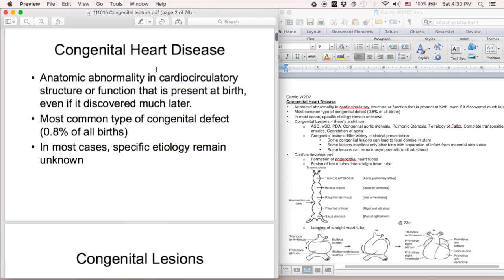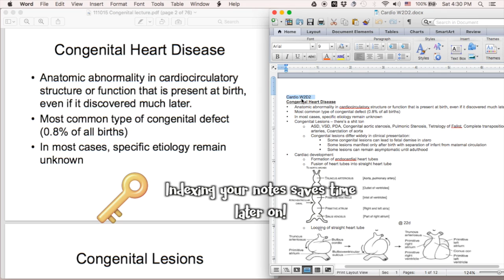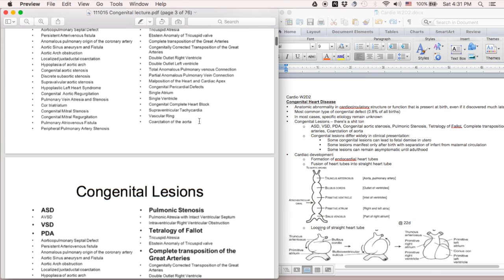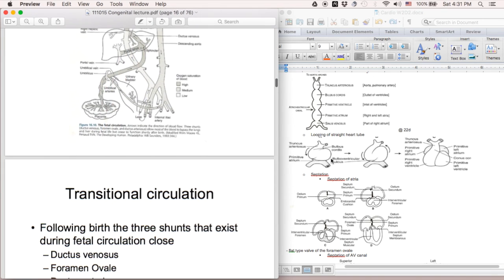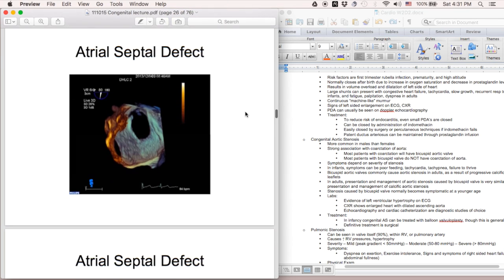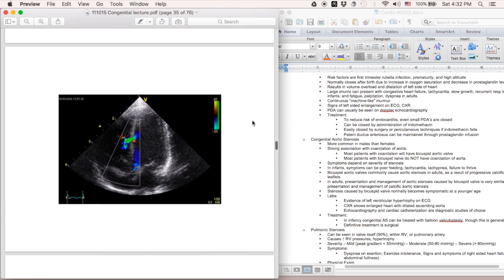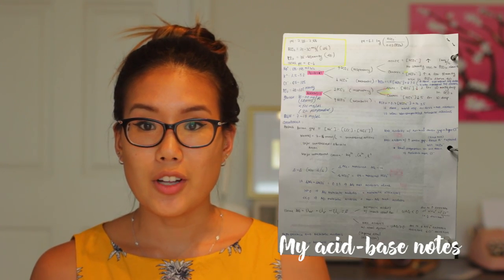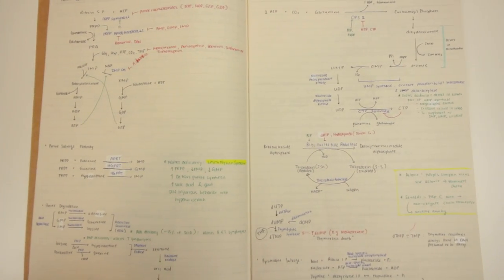How I Take Notes In Medical School | Note Taking Tips from a Medical School Student!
In my first two years of medical school, I found that having a good system of note taking is essential for a medical school student.  During my first year as a medical school student I got a chance to try out  different techniques of taking notes, and in this video I share best note-taking method that worked for me.

HOW I TAKE NOTES IN MEDICAL SCHOOL
1. Find your crew (study group): this is probably the hardest and the most important part. Considering the volume of notes you need to take in medical school, it’s probably best if you have 2-3 other people working with you. Make sure you can trust them- make sure everyone has the same general idea of what’s important and what’s not. Before the start of the week, divide up the lectures equally and type up the general outline notes BEFORE class. This way, you can print out the notes and write/draw/highlight during the lecture.

2. Preview the notes/lecture slides the day before lecture (whenever they are posted) and make an outline. I like to do a simple bullet point outline on Microsoft Word. Depending on the format of the lecture slides, I can either copy and paste important information or I have to type out the information. As you go through med school, it’ll become clear to you what needs to go into your notes vs. what doesn’t

3. Take advantage of tables and images. These are some of the best ways to condense a lot of information. You can also ANKI the tables later (check out my memorization tip video) and use it actively for test preparation.

4. Little things: decide as a group on format of your notes-- I like to use narrow margins, arial font size 10. My group always labeled each DAY of lecture on the very top of the page so for example (Cardio W2D4)

5. For certain subjects, it might be helpful to study in an entirely different way:
Calculation heavy subjects: make a study sheet (example: acid base questions)
Anatomy or biochem: draw stuff out yourself

6. Be creative and find out what works for YOU and your curriculum

Mail:
Jamie L.